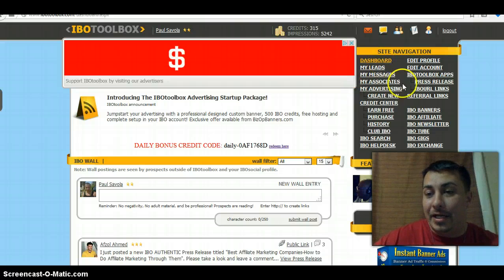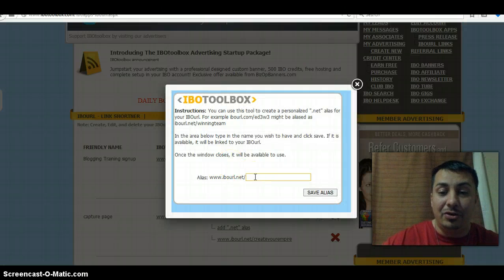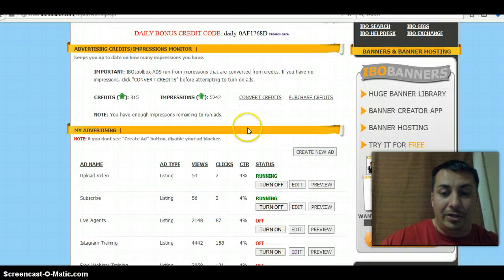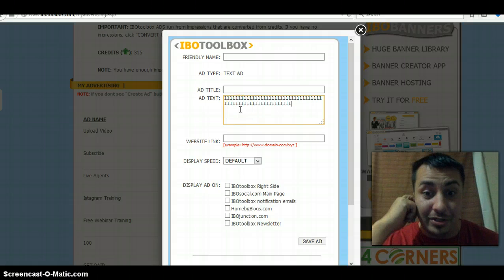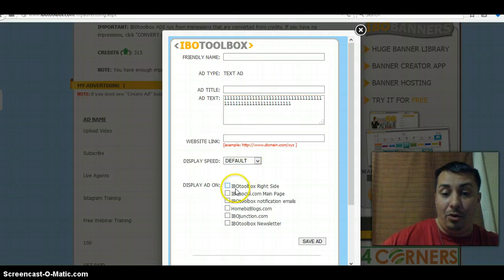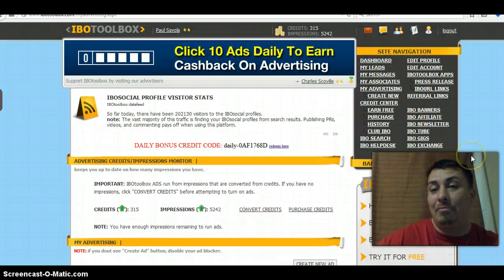IBO Toolbox Review-How to use IBO Toolbox For Free Advertising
Get Your Free Instagram Today click the link Now

IBO Tool Review

There are so many ways to advertise your business through YouTube or social media. IBO toolbox makes a simple formula. Imagine finding ways to advertise your business for free. IBO toolbox can give you a lot options; especially if you don’t have a lot of the tools to put inside of your business.

Inside of this IBO toolbox  review, I will show you how you can advertise your business for Free, and unlike social media, you need to pay for setting up advertisement. Some of the other things I will be showing you inside of the review are some of the basic features inside of IBO Toolbox.

Here are some of the feature adding video, PR, ads, and many other elements inside of this social media site. Most of social media sites offer adverting but you never get it for FREE.
So, IBO toolbox is more than another social media! There are actually some useful tools inside of this social media platform; some things that you receive is forwarding, Free advertising for your business and you receive points everyday just for login to IBO toolbox.

How many sites you know that you get Free adverting inside of any platform. I have never seen free adverting on any search engine or social media site. Today I will be showing some of the features and how you can also back link your blog post or video through their PR platform and showing ways to advertise.
Plus, showing you different methods of adverting inside of IBO Toolbox for your business. You can text, banner, and you should leak them to different sections inside of the social media platform.

IBO Toolbox review

How to Upload a YouTube Video